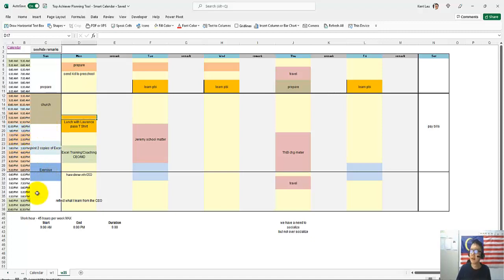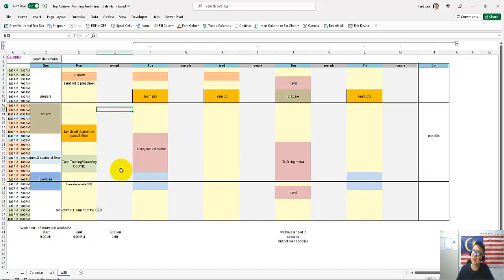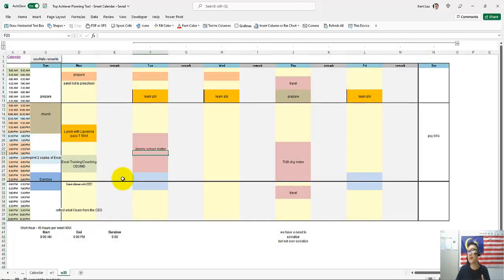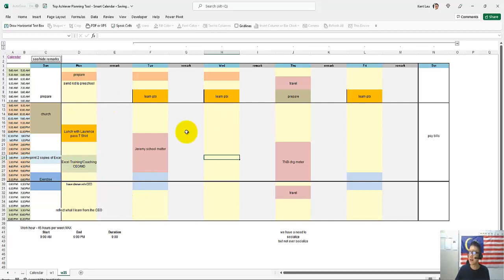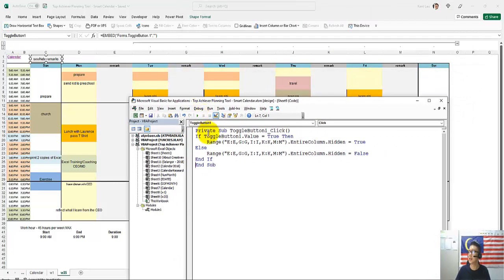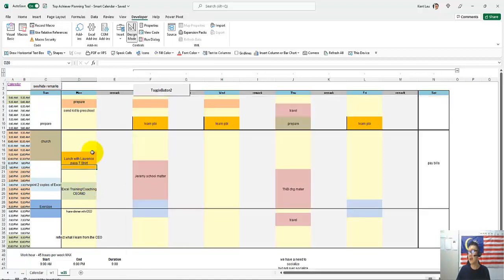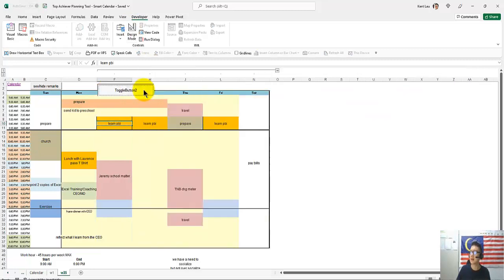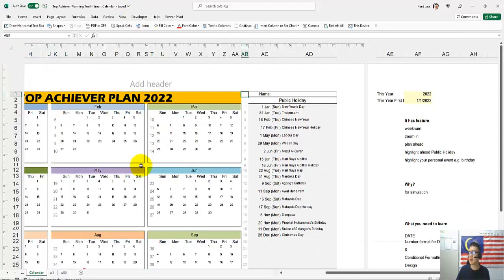How to hide/unhide Remarks column faster in Excel